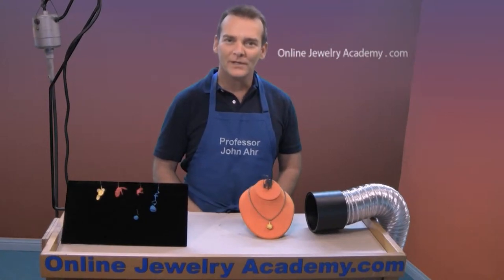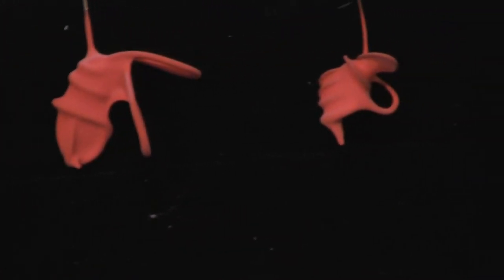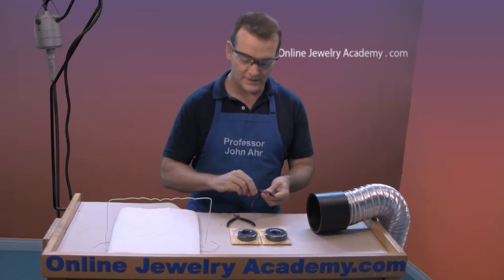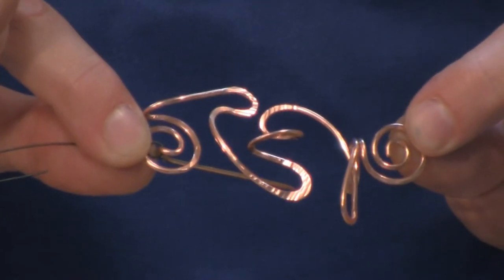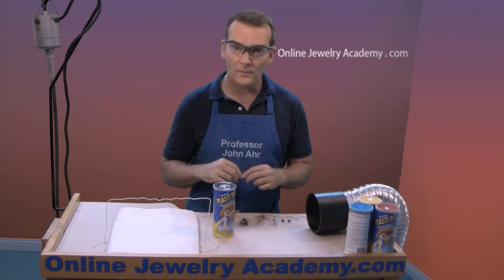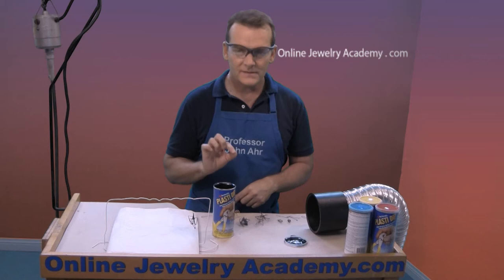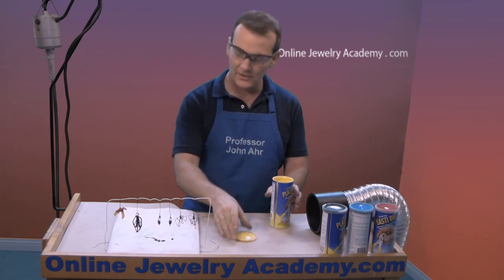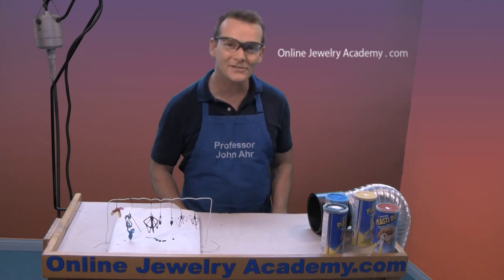Bright Colorful Plasti Dip Coated Jewelry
Recommended Tools & Supplies:
Safety Glasses;
Plasti Dip (Blue);
Pliers Set; and,
Heavy Gauge Binding Wire

​In this video, Professor John Ahr of the Online Jewelry Academy demonstrates an amazing way to instantly add color and interest to your wire based jewelry projects.  If you love contemporary fashion trends, this is something you'll want to watch.

The secret to success is a product named Plasti Dip.  It comes in a wide variety of opaque colors that can be on top of one another to create dynamic color play.  Because it is a plastic material it also will create a cool skin over your piece that will add new dimension to the form.  When you're done you can use the rest of the Plasti Dip material to re-apply handles to your hand tools.

If you like this video there are many more like it included in the Online Jewelry If you like this video, we've got plenty more.  You can find the OJA's videos organized by category on our

1. Beginners course "Colorful Silver Jewelry"
2. Intermediate course "Making Beautiful Articulated Hinged Jewelry"
3. Stone Setting Course "5 Ways To Enhance Jewelry Design Through Stone Setting"